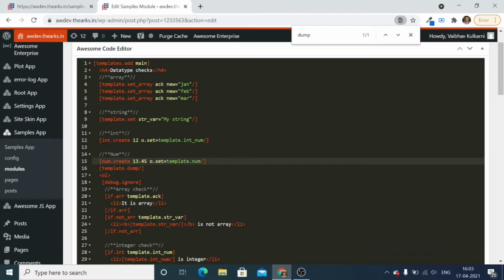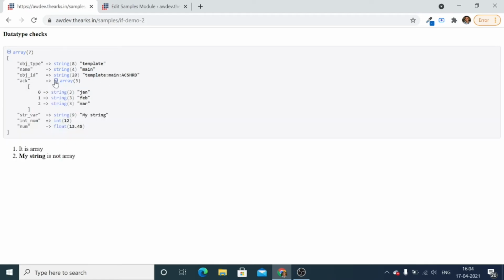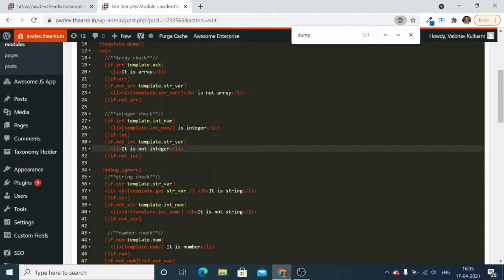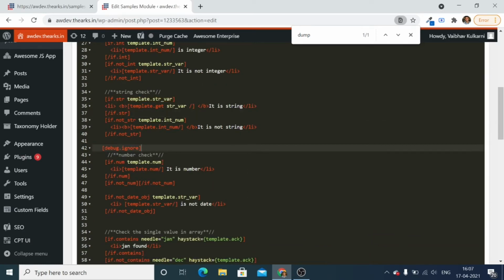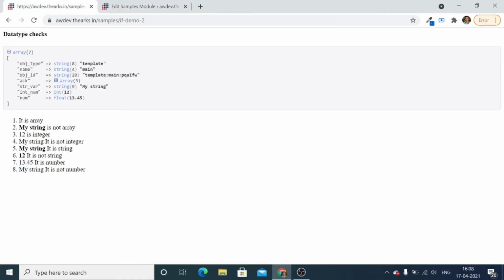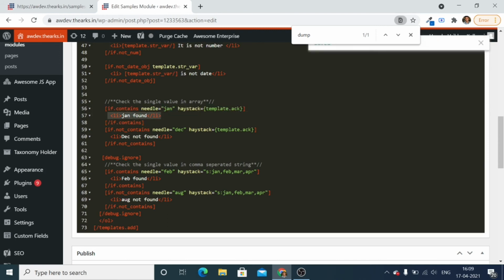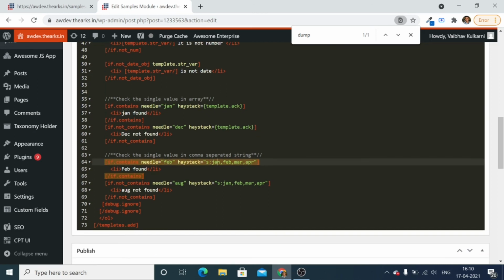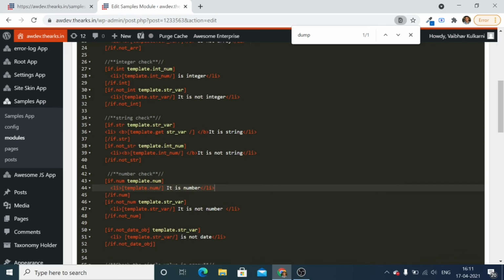Awesome Enterprise: Supported IF Conditions - Part 2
In this video, we will show you how to check for data types of variables using various "if.*" shortcodes in Awesome Enterrpise.